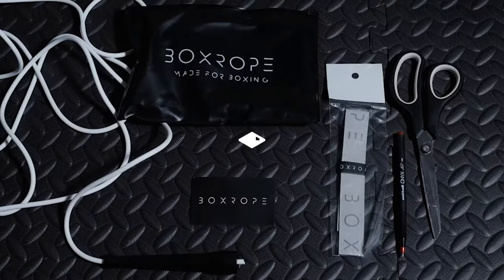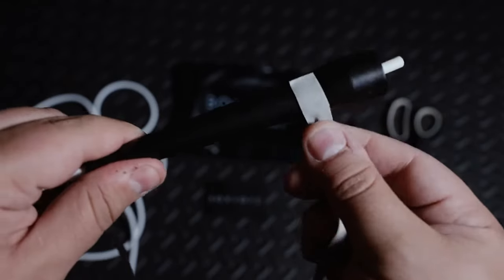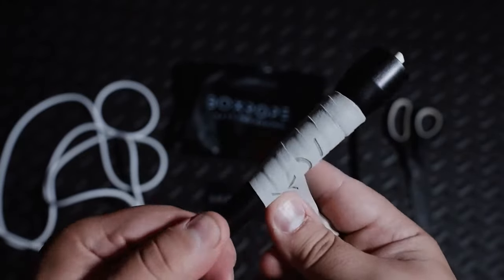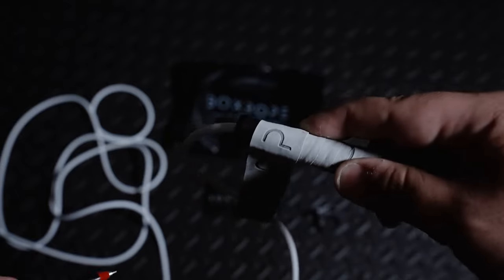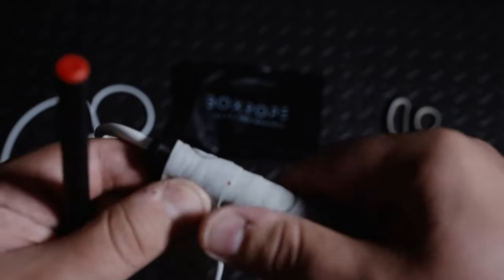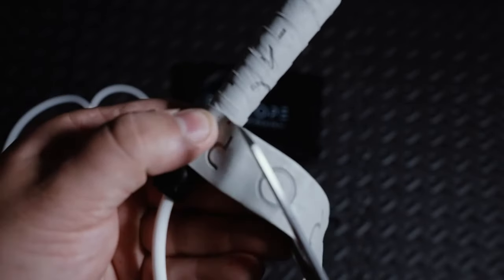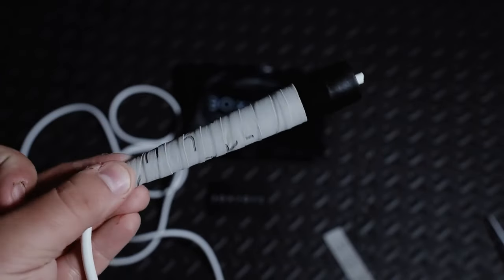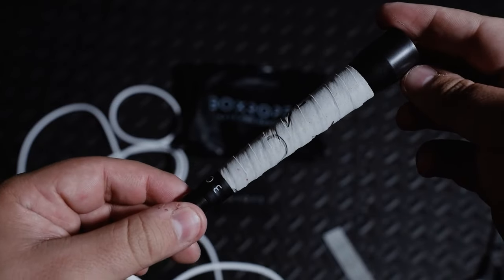How to wrap a BoxRope (Tutorial)